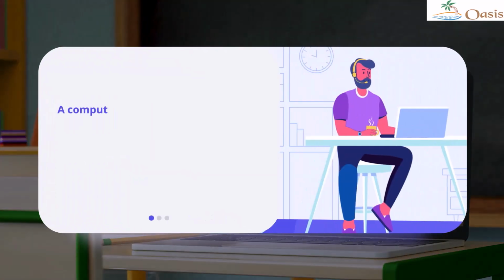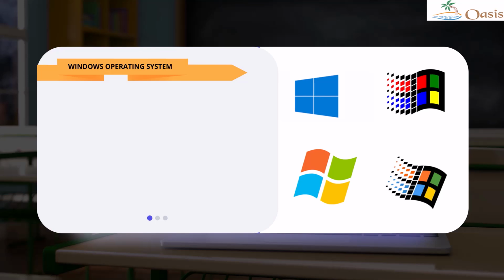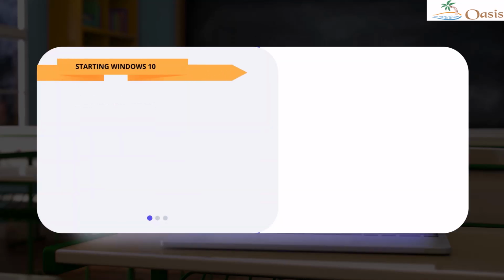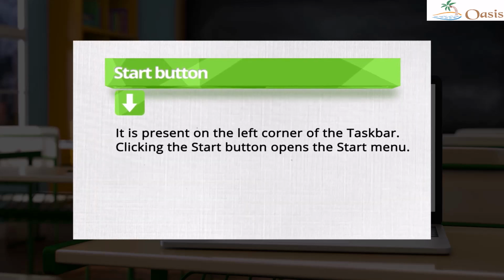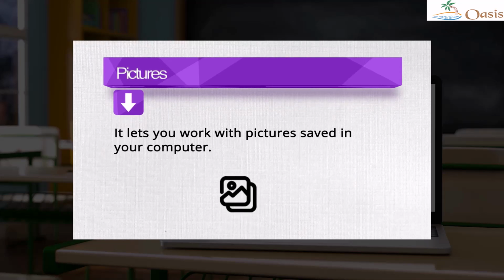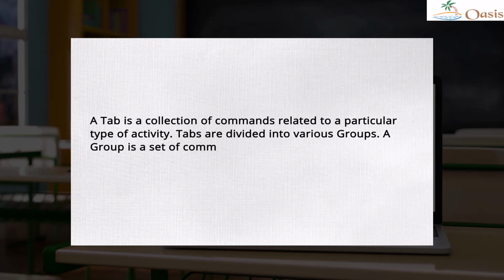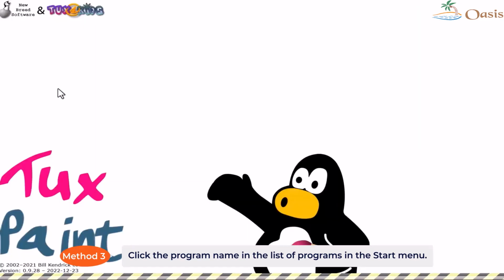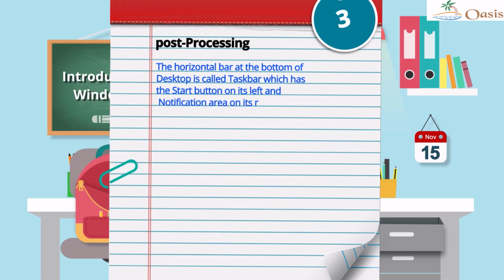Digital Age Class 3 Ch 3 Introduction to Windows 10